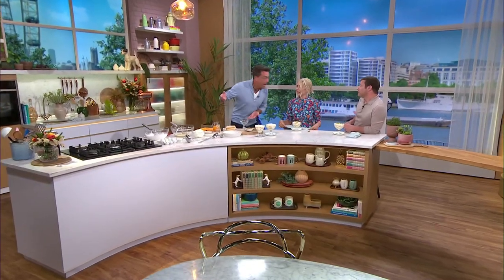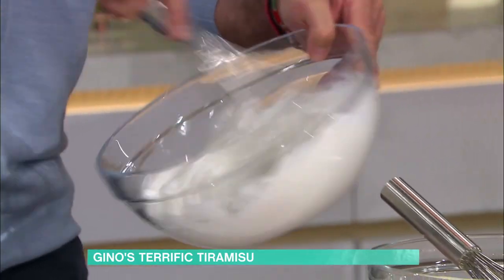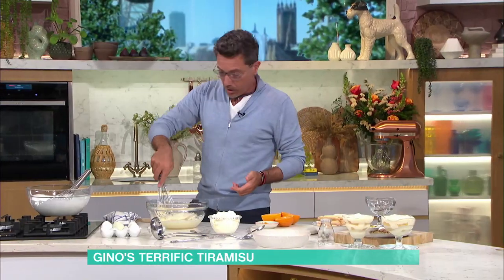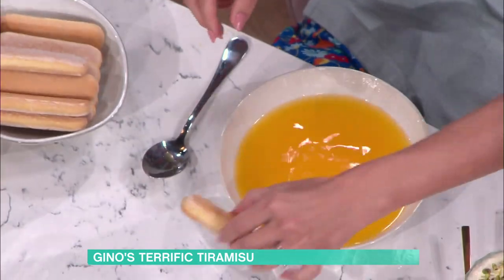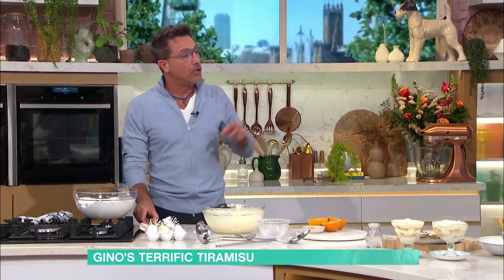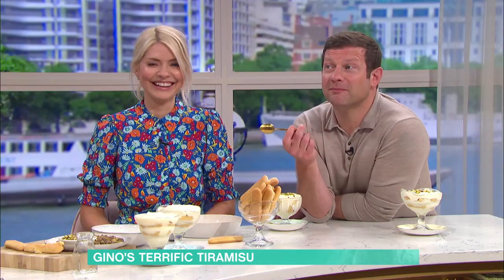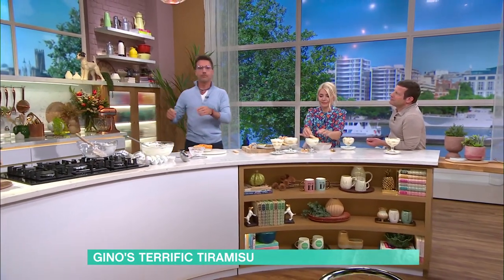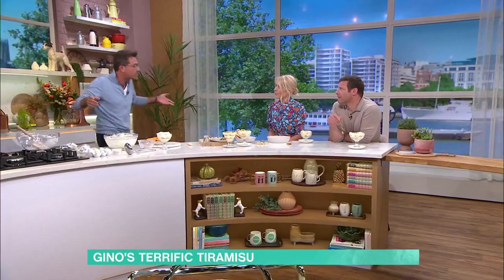Gino's Tiramisu - 20th June 2023